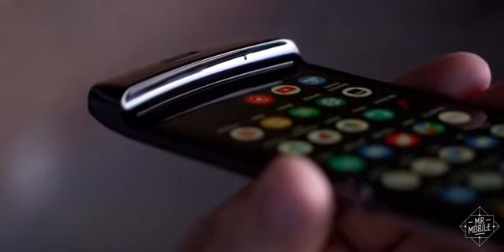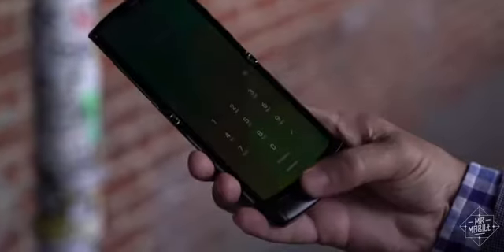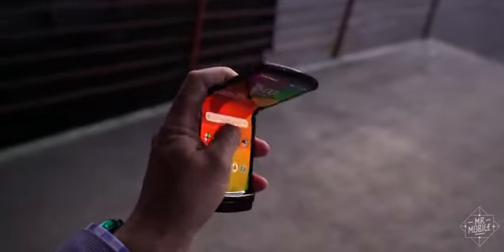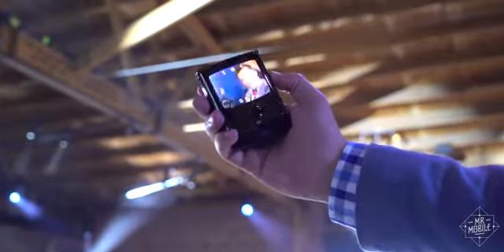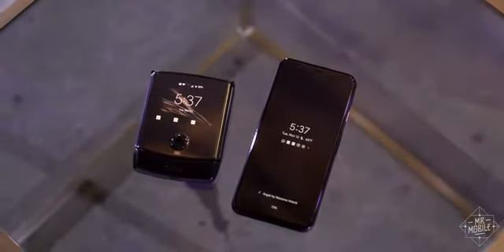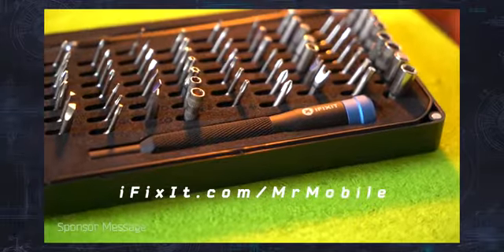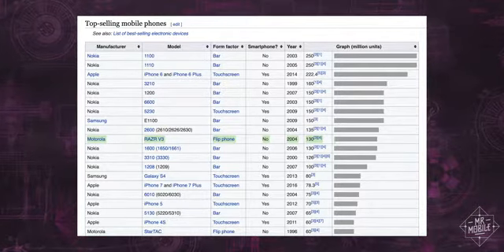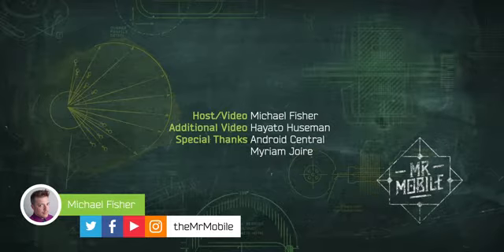Motoral Razr 2019- Is this 1500$ Folding Phone from the future or the past. webm